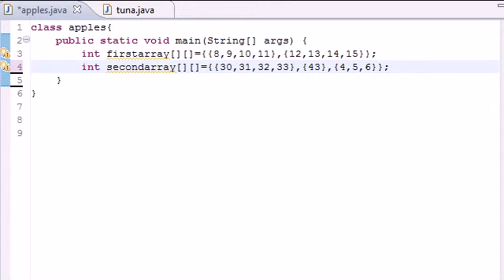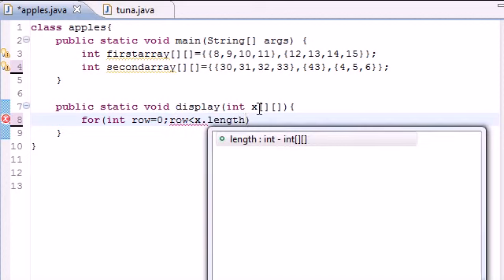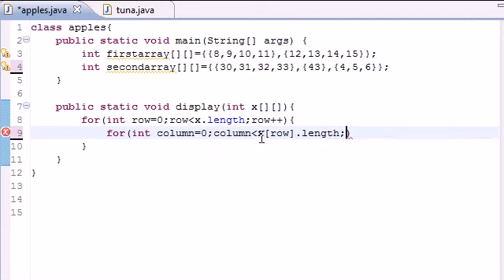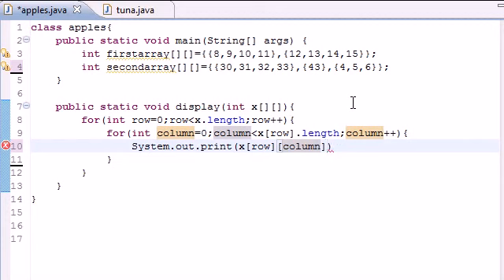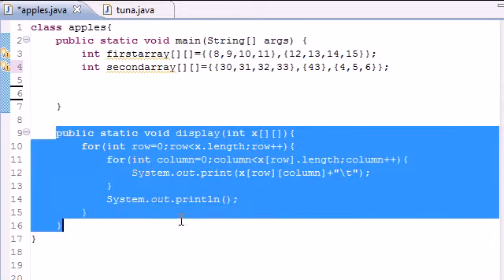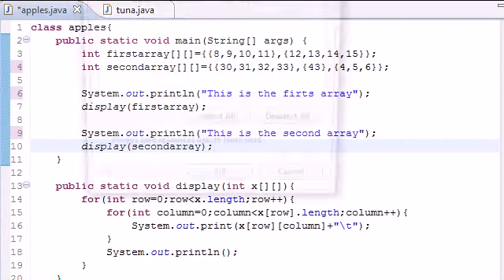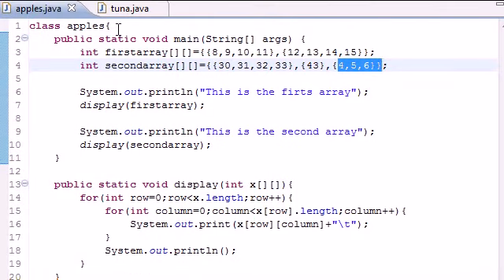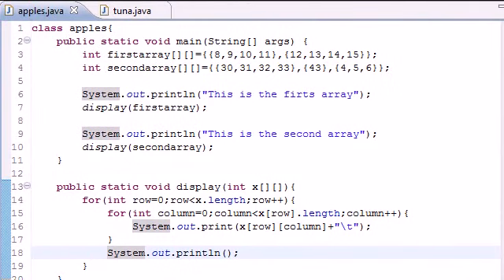Java Programming Full Course | 34 Table for Multi Arrays